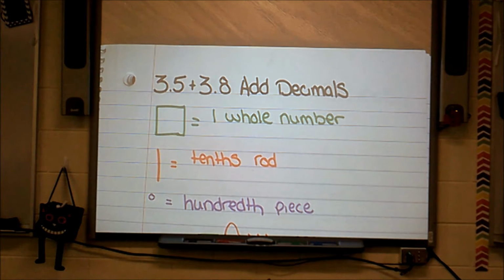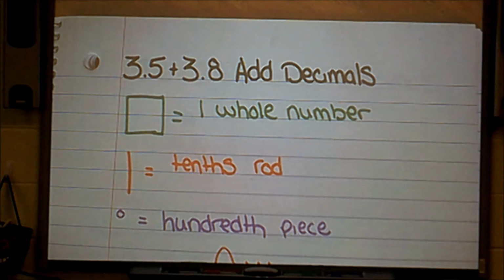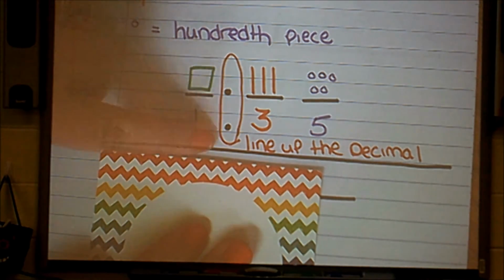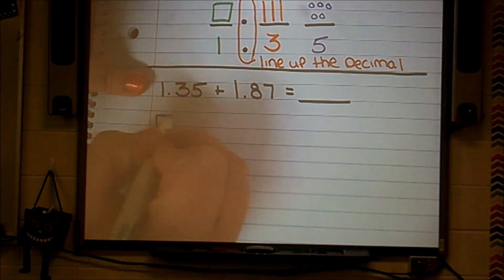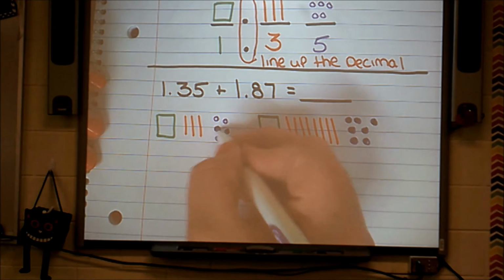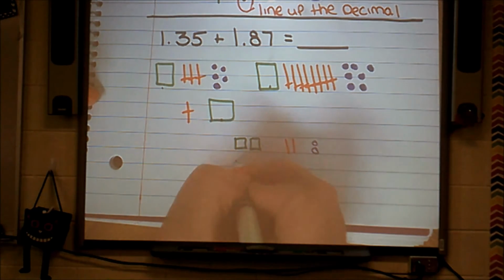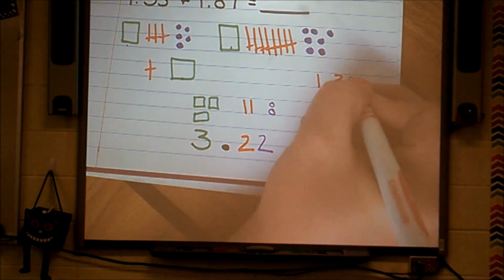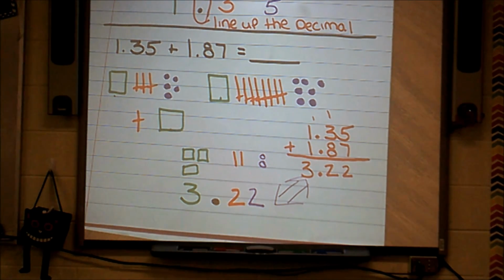3.5 & 3.8 Adding with Decimals